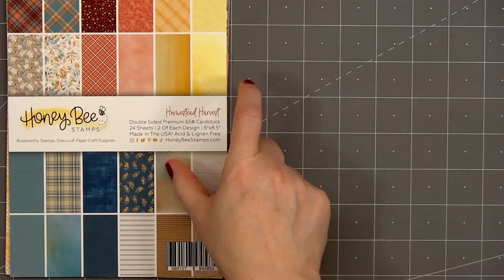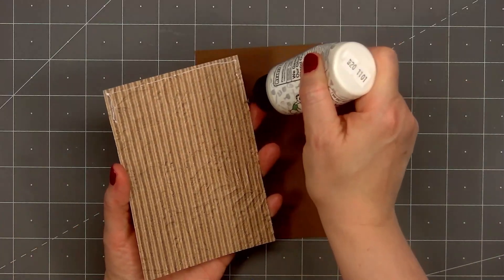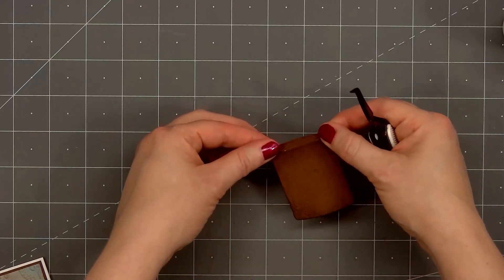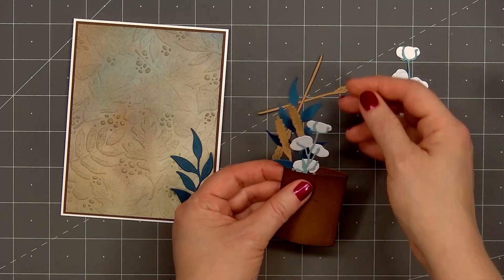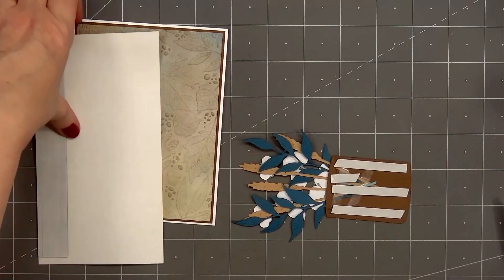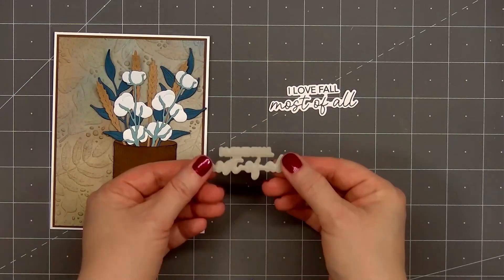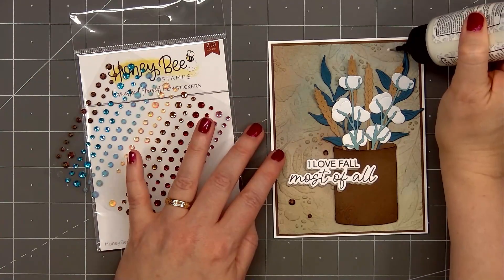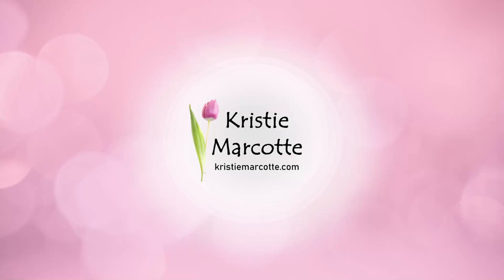Fall Leaves 3D Embossing Folder with Kristie Marcotte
Hello friends! This video features the Fall Leaves 3D Embossing Folder along with some new dies and stamps from the Heartfelt Harvest release.

FEATURED PRODUCTS
• Heartfelt Harvest Release

EMBELLISHMENTS
• Homestead Harvest Gem Stickers

INK
• Metallic Gold

TOOLS
• Bitty Buzz Cutter Die Cutting Machine

ADHESIVES
• Bearly Art - Precision Craft Glue - The Mini

HoneyBeeStamps.com